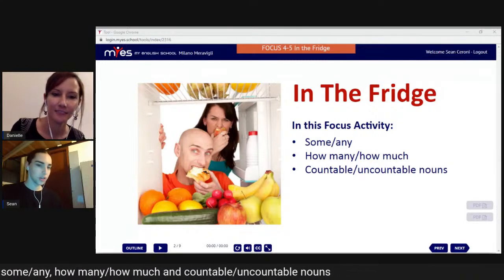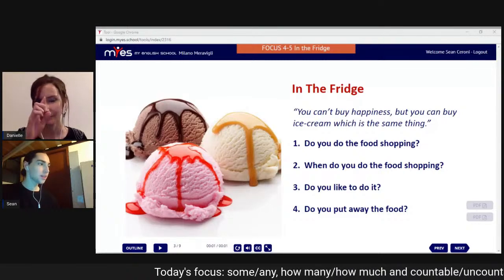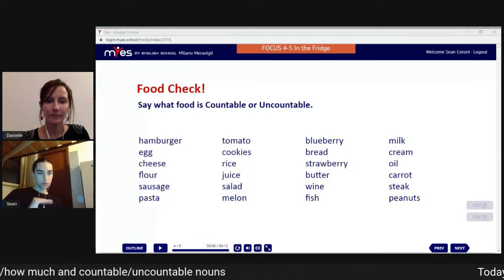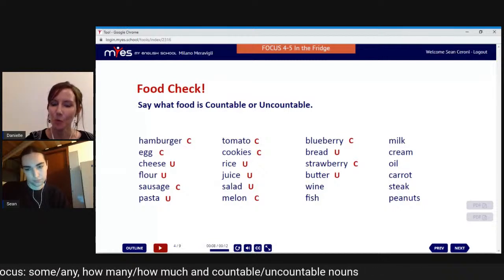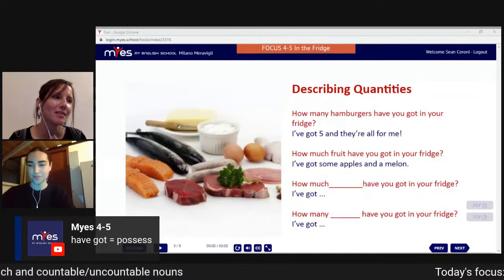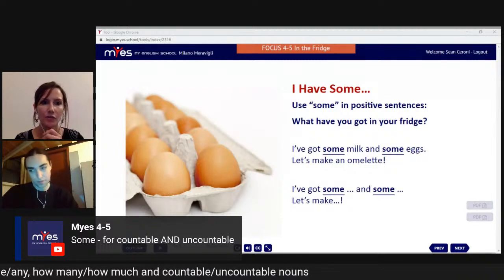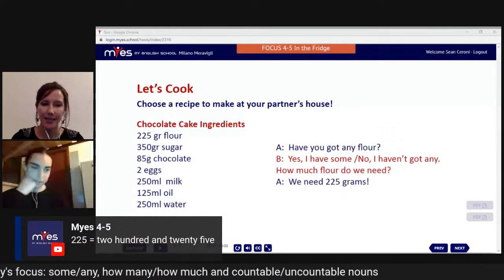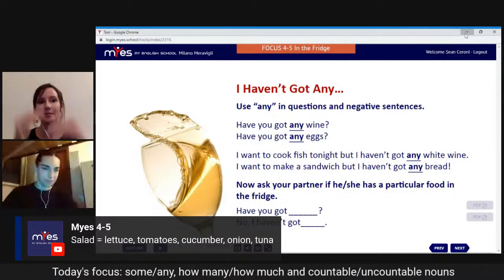In the Fridge - with Danielle & Sean